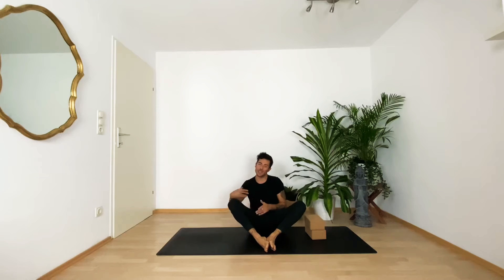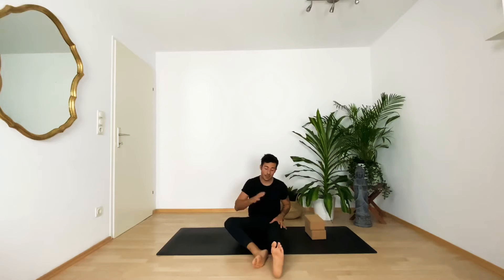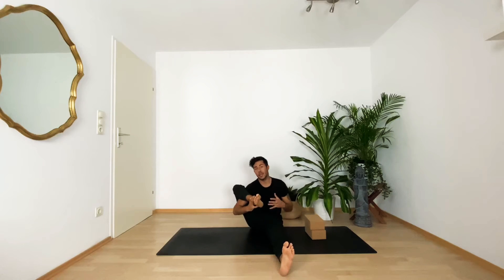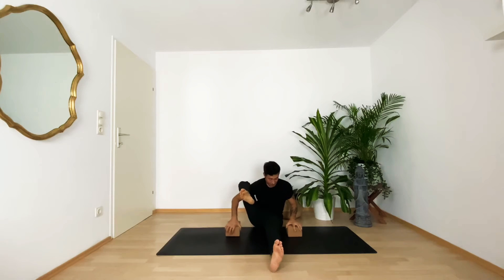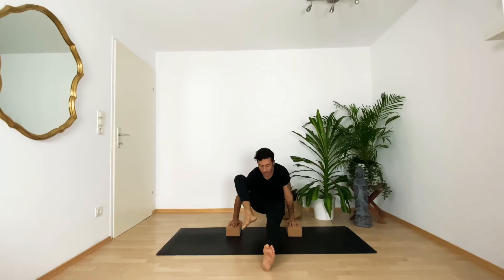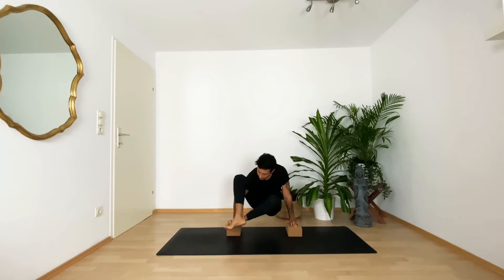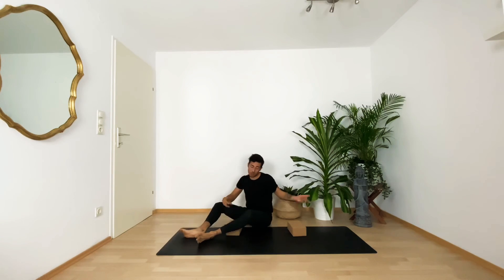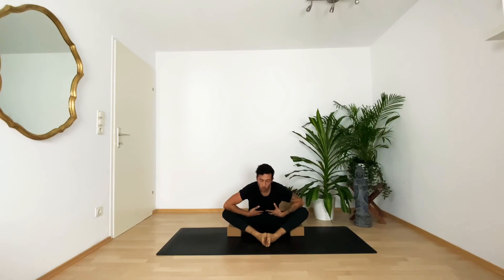HOW TO DO EIGHT-ANGLE POSE - 5 min Tutorial Astavakrasana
☀️ LERNE YOGA SCHRITT FÜR SCHRITT - Mein neuer Online Kurs um sicher und ganz einfach Yoga zu lernen! Jetzt im Angebot!

☀️🏔 YOGA RETREATS & MINDSET SEMINARE
Du brauchst dringend eine Auszeit und willst mehr über Gesundheit, Yoga & Mindset lernen? Dann komm auf ein Yoga Retreat mit mir!
Es erwarten dich abwechslungsreiche Yogaeinheiten für alle Level, kombiniert mit Wellness, leckerem Essen und gemeinsamen Aktivitäten.
Auch komplette Anfänger, die ihre Flexibilität verbessern möchten, sind herzlichst willkommen!

Add the drills to your practice to build up your core strength and enjoy the journey of balancing on your arms!
Have fun!

PS: Du suchst die richtige Yogamatte?
Ich verwende seit Jahren die ONE MANTRA!
➡️   CODE: MARCELCLEMENTI10 für -10% auf ALLE PRODUKTE!!

🎙 Meinen GOOD VIBES PODCAST kostenlos auf Spotify & Apple anhören!

DORT ERWARTEN DICH ALL MEINE TIPPS ZU EINEM GLÜCKLICHEN & GESUNDEN LEBEN!
↠ Monatliches Live Yoga Event via Zoom
↠ Q&A um all deine Fragen zu beantworten und mich persönlich kennen zu lernen
↠ längere Videos & ganze Einheiten 45 - 90 Minuten für Anfänger & Fortgeschrittene
↠ meine liebsten Bücher, Rezepte und persönliche Gedanken

🖤  Werde ein Teil  meiner Community! 🖤

TEACHER TRAININGS | YOGA RETREATS | EVENTS | SPEAKER

» Advertisement «
MEINE YOGAMATTE ✌🏽
Es ist oft nicht leicht die richtige Matte zu finden!
Daher habe ich meine eigene Matte kreiert mit meinem Mantra "Happiness is a choice!"
Cooles Design, total rutschfest, nicht zu dick und nicht zu dünn und dazu ein Mantra, welches dich  immer wieder zurück in den Moment holt.
Für meine Yogis gibt es auf den gesamten Einkauf -10% mit dem Code "MARCELCLEMENTI10"

HAPPINESS MAT
CODE: MARCELCLEMENTI10

☀️  🏔 GOOD VIBES FESTIVAL in Seefeld, Tirol
Sei dabei bei meinem eigenen Yoga Festival in Tirol mit nationalen und internationalen Top Lehrern! Ich freu mich dich persönlich kennen zu lernen und auf ein unvergessliches Wochenende in den Tiroler Bergen!